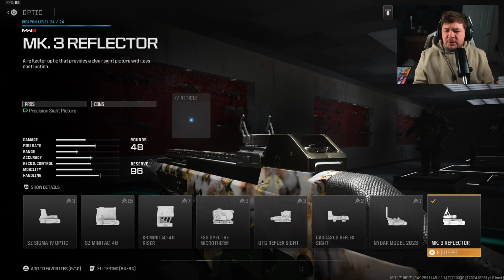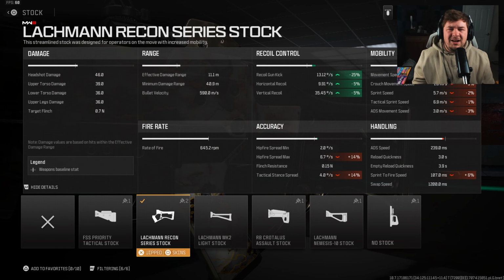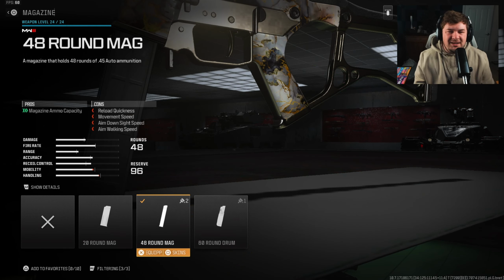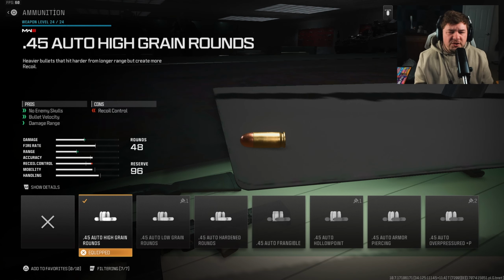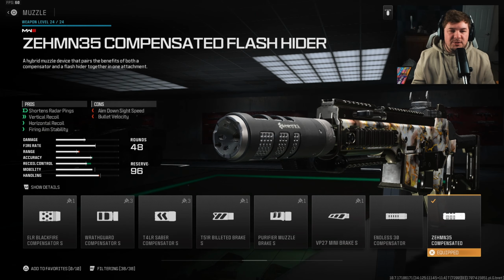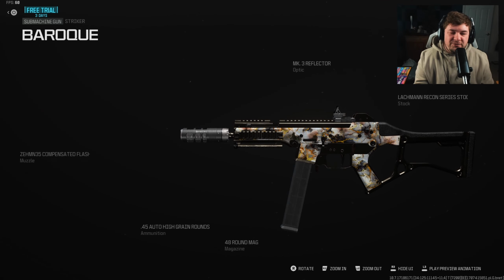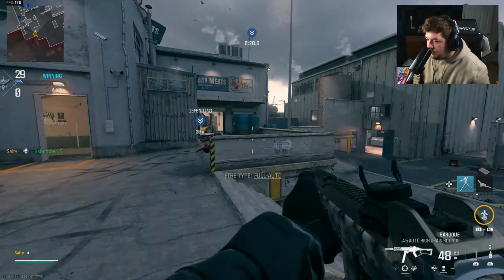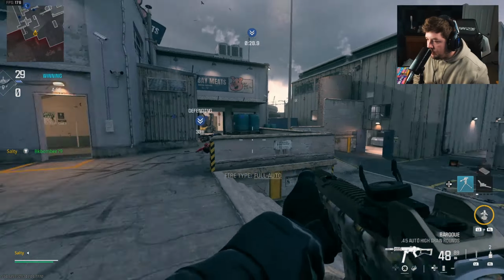The MOST BROKEN "STRIKER" Class in MW3 Season 2! (Best Class Setup)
The MOST BROKEN "STRIKER" Class in MW3 Season 2! (Best Striker Class Setup) -Call of Duty Modern Warfare 3

Timecodes:
0:00 - Intro
0:45 - Broken Class
3:04 - MEAT
10:15 - Double Nuke
19:37 - Comment of the Day
19:42 - Watch Next!